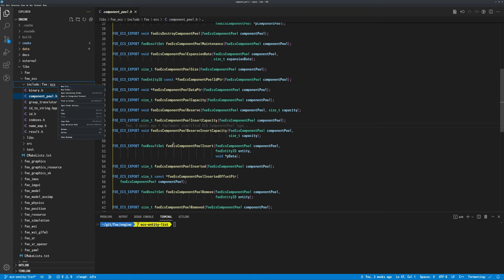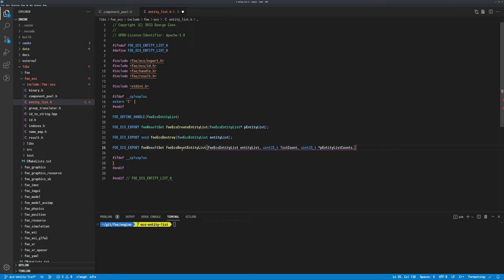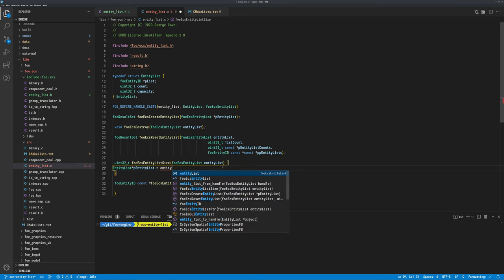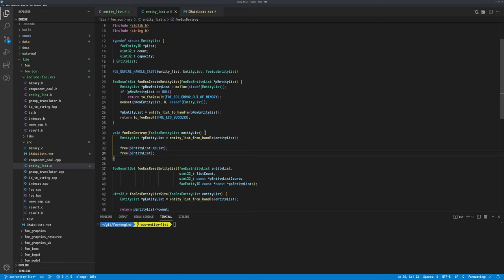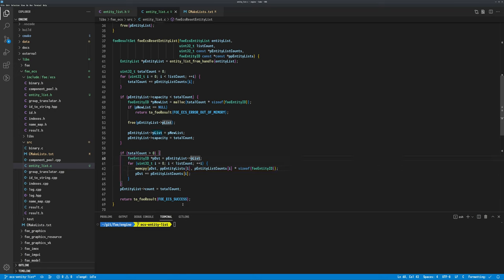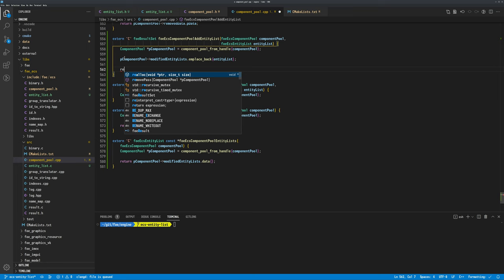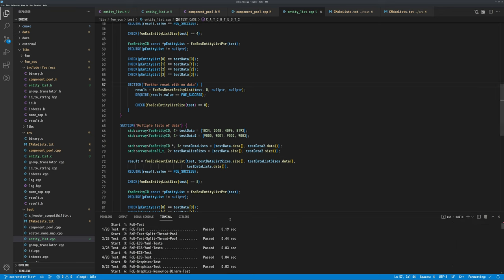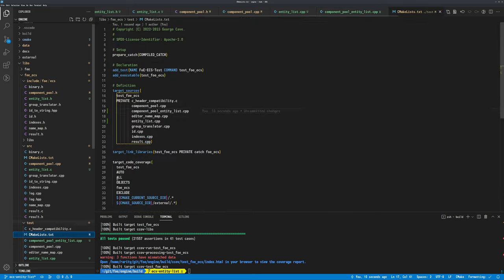190 - ECS Entity Lists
This is a short session singularly focusing on the implementation of the ECS EntityList.

While tracking data inserted/removed from a component pool is easy enough, and handled by the pools themselves, tracking the modification of data within those pools is not so straightforward. Rather than come up with some onerous restrictions or convoluted systems to do this within the component pools themselves, the idea is to instead have entity lists, which are owned by systems making modifications, which add/remove them from the component pools and can be accessed through those component pools by other systems to see what had been modified since those systems last processed those entities.

2023/01/31